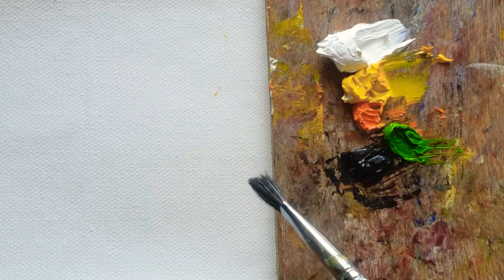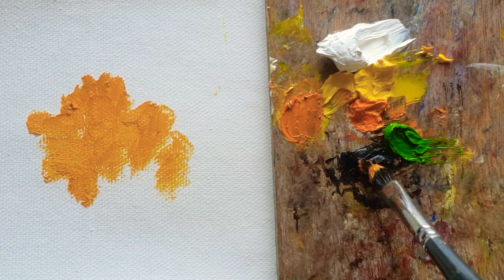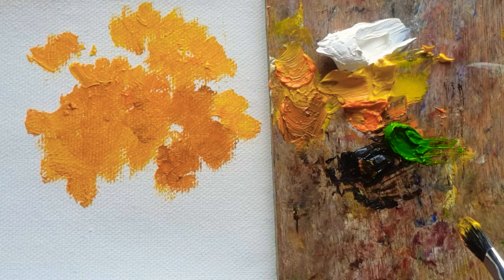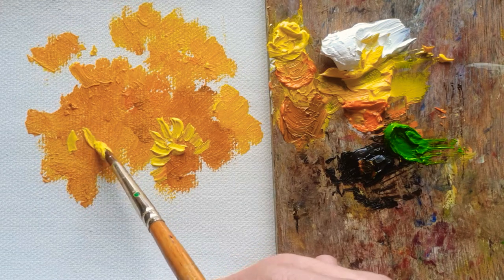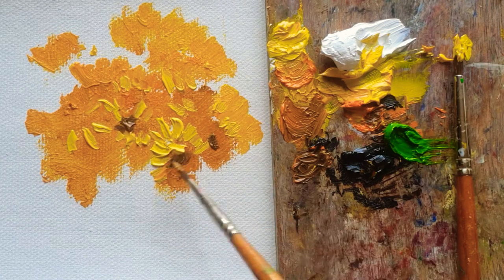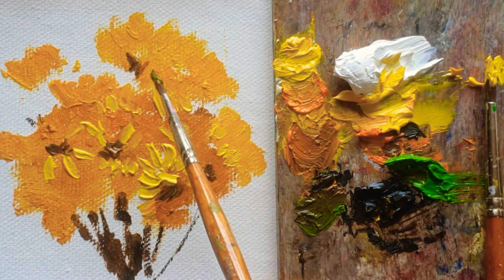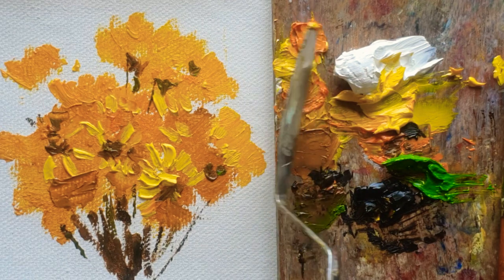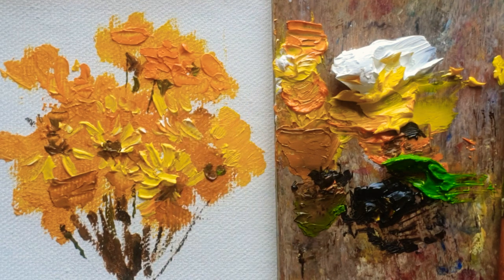Simple way to Paint Yellow Daisies oil, Detailed Guide: Daily Oil Painting